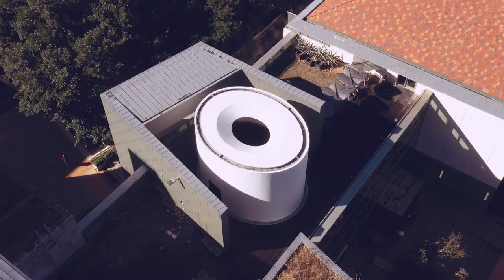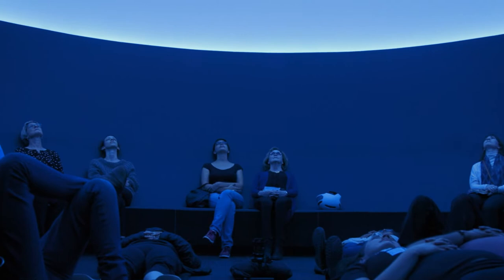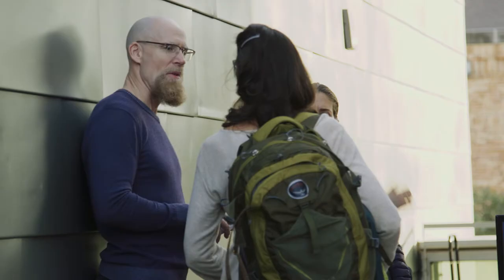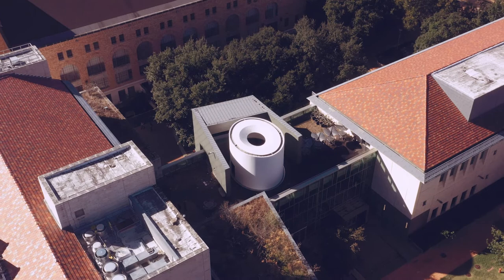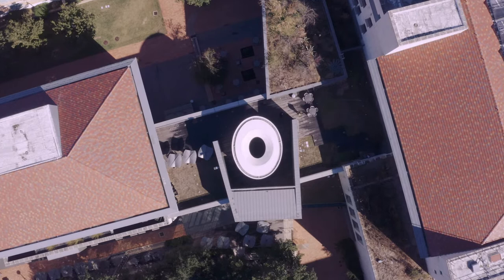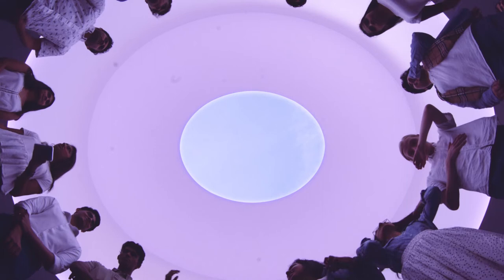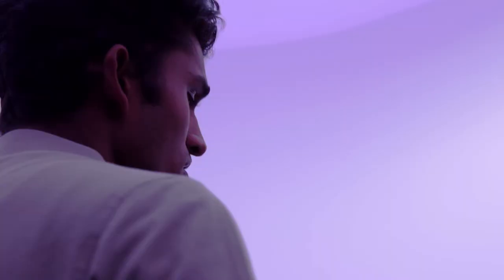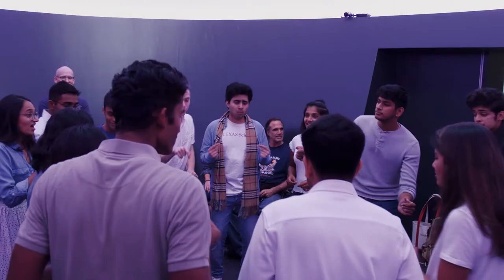Alcalde Docs | Songs in the James Turrell Skyspace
A new music series features performances inside a signature work from UT's Landmarks’ collection, The Color Inside, a Skyspace by James Turrell.